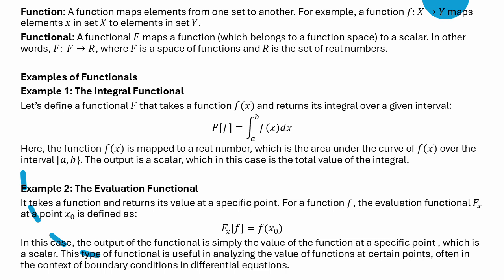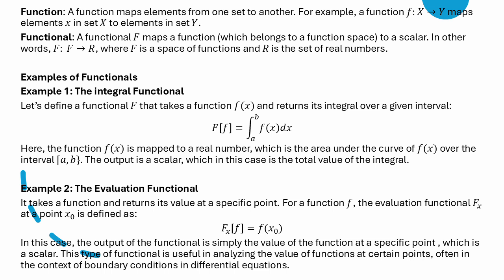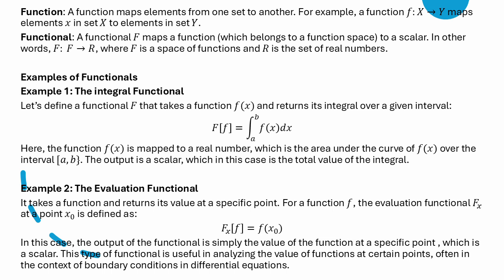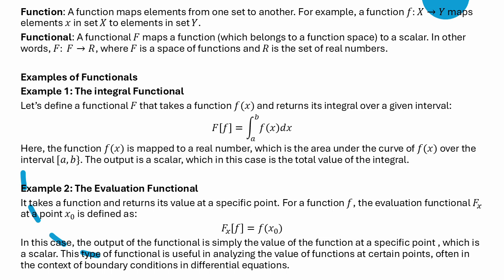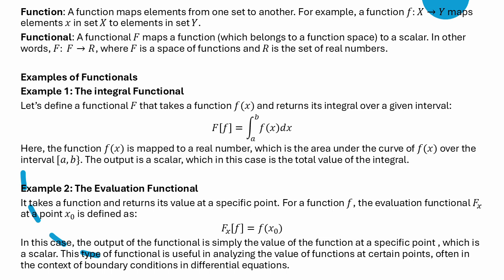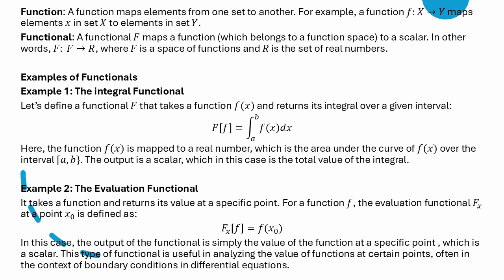What is a Functional?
This podcast introduces functionals, which are mathematical objects mapping functions to scalar values (single numbers). The lecture distinguishes functionals from regular functions, highlighting their use in variational calculus and other fields like physics and engineering. Key examples, such as the integral functional and evaluation functional, are provided. Finally, important properties of functionals, including linearity and continuity, are discussed.